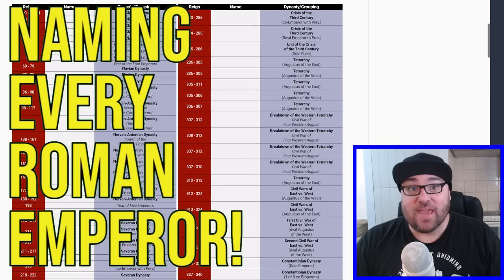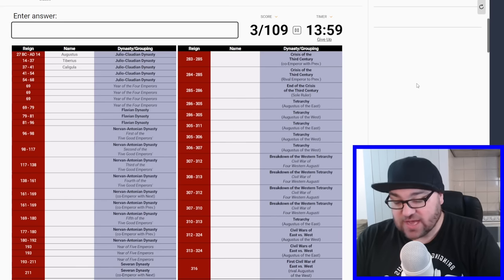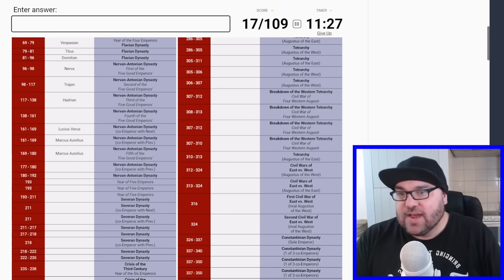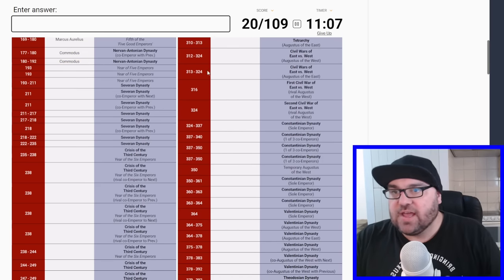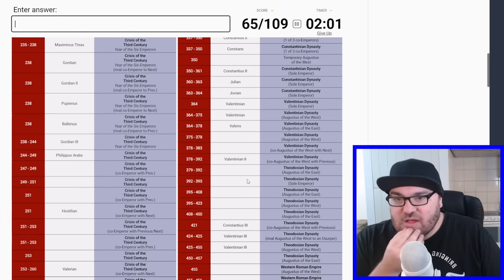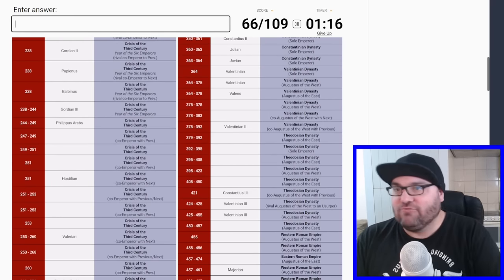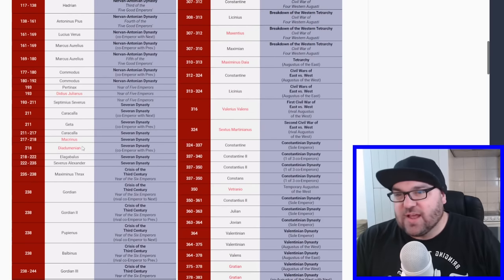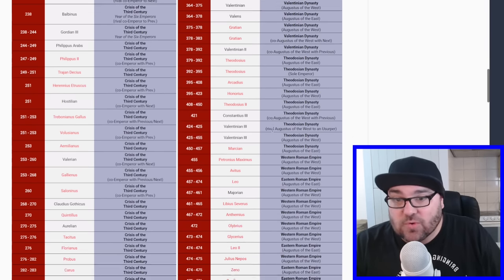Thinking about the Roman Empire...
In this Sporcle quiz I tried to name as many emperors of the Roman Empire!